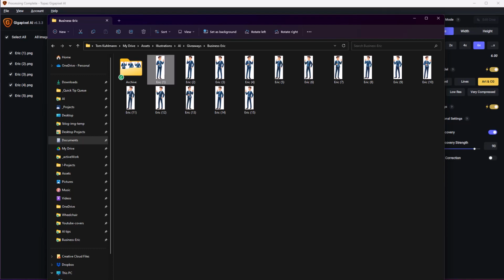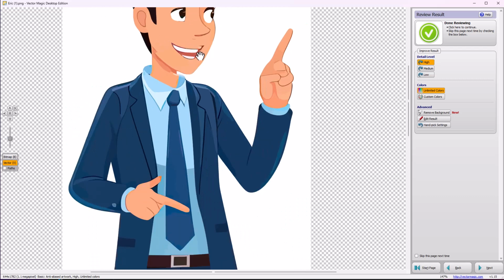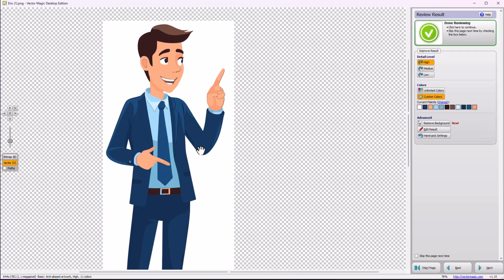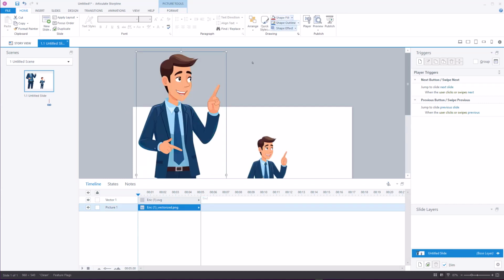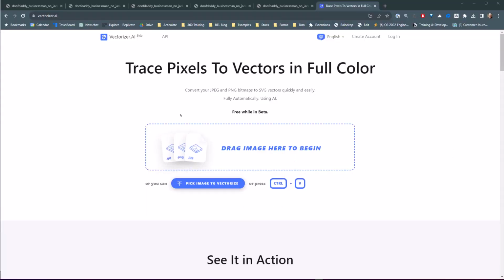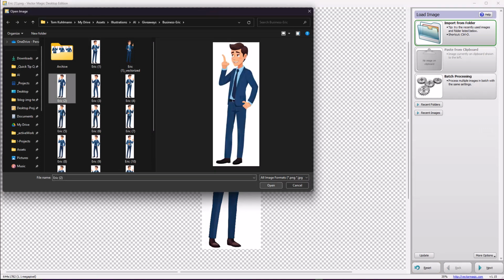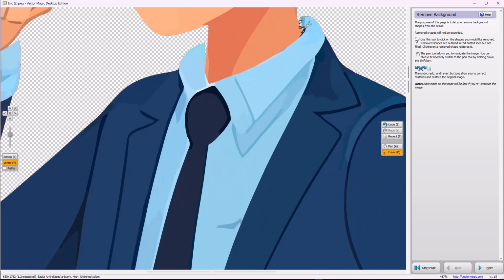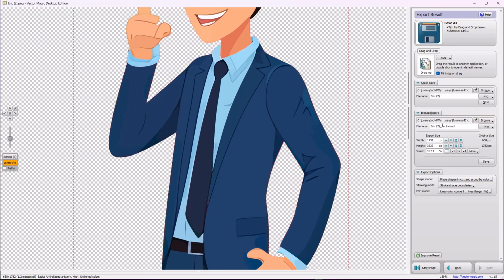Part 4 - Vectorize: Step-by-step Process to Create Simple Illustrated Character Sets with AI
In this four-part series we look at a quick and simple way to create an illustrated character set. The fourth step is to vectorize the image. Vectorizing provides a couple of advantages for these types of illustrations: masks some imperfections and able to output as SVG.

I use VectorMagic and save as 4X PNG. I don't find their SVG output to be that great for these images. They do offer vectorizer.ai (which is currently free during the beta) and that does a great job exporting to SVG.

You can learn more in this blog post